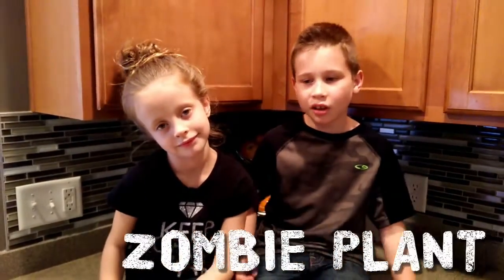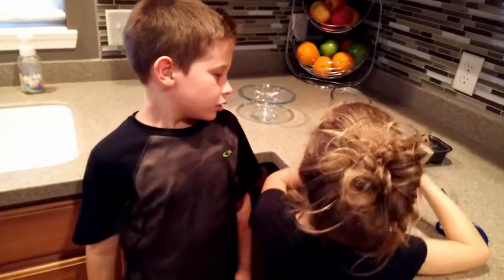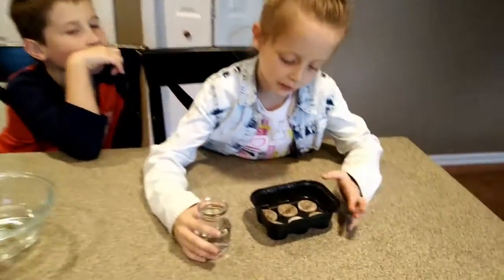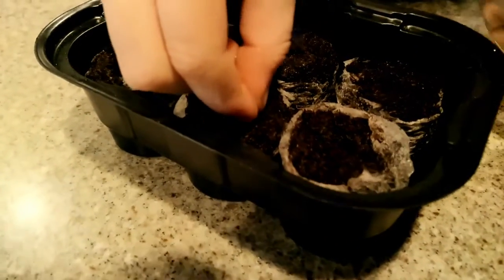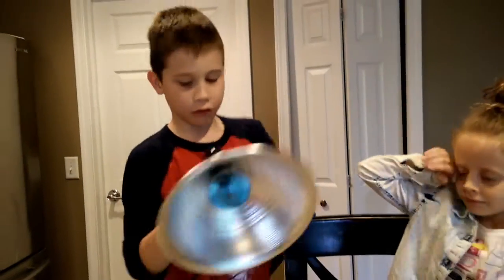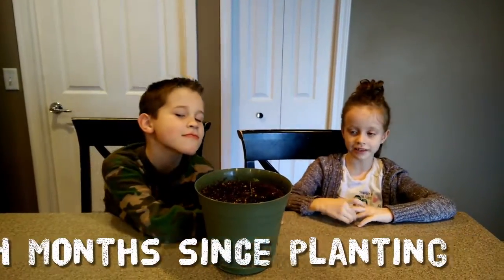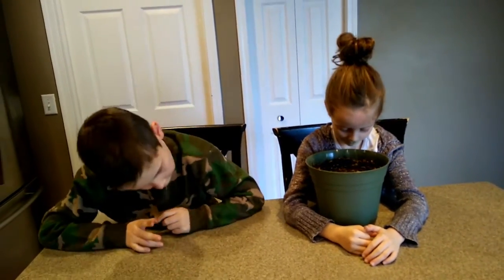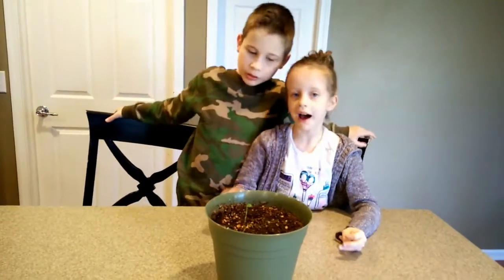How to GROW ZOMBIE PLANTS | EXPERIMENT | Mimosa Pudica Seeds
Here we show you how we grew our zombie plants from seeds.  We also tell you how they almost died!  It was quite a fun experiment, and kind of creepy when the plants started growing. Mimosa Pudica plants are a sensitivity plant that acts dead when you touch it, and then returns to looking normal.

Our tips for growing mimosa pudica plants:
remember to water them, but don’t let the water get too wet and soggy.
use natural sunlight or a grow light.
don’t eat them.
make sure the pot can drain so the water doesn’t get stagnant.